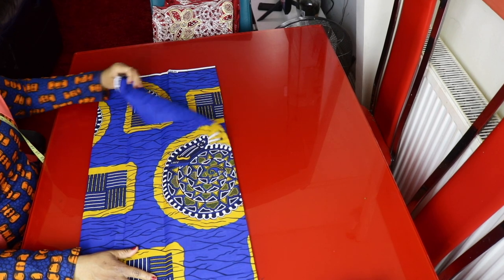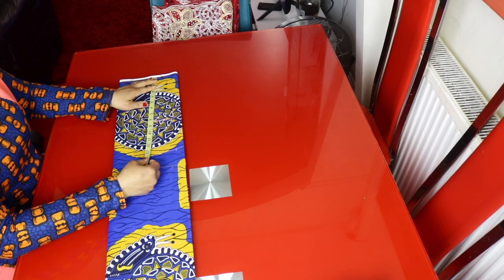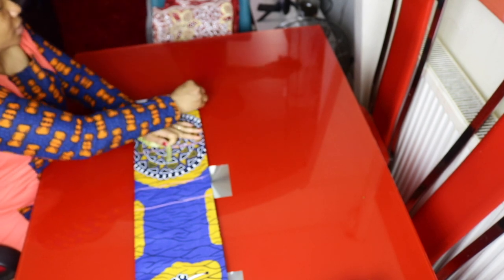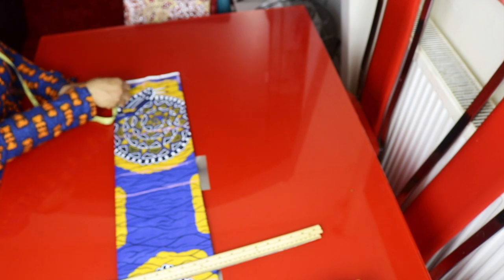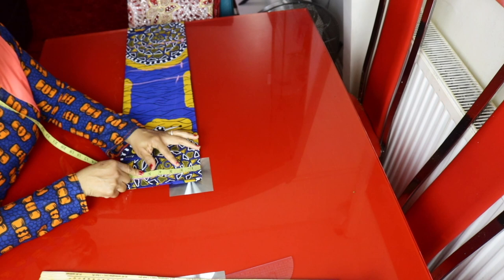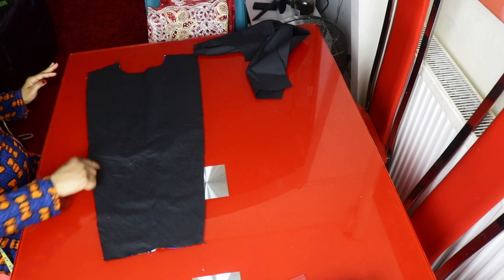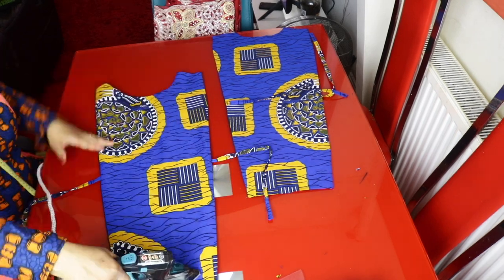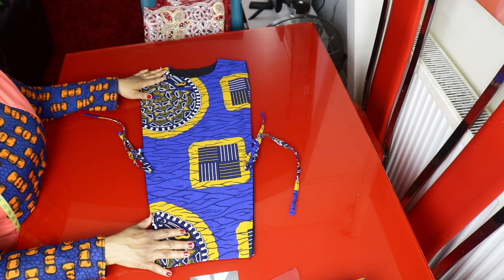HOW TO MAKE AN APRON TOP IN 10 MINUTES:CUTTING AND STITCHING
I Used less than 1/2 yard of African print.